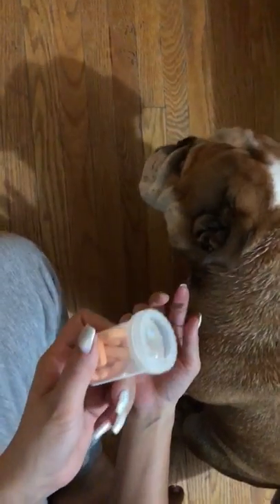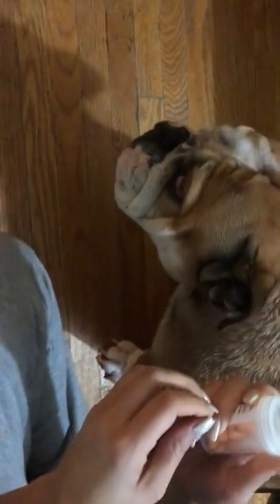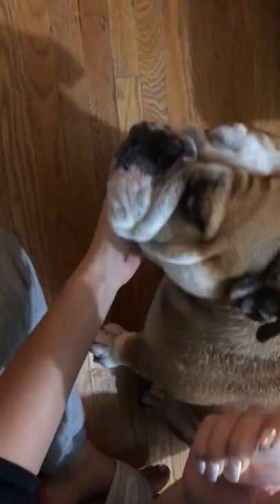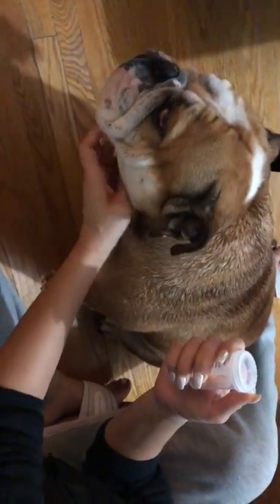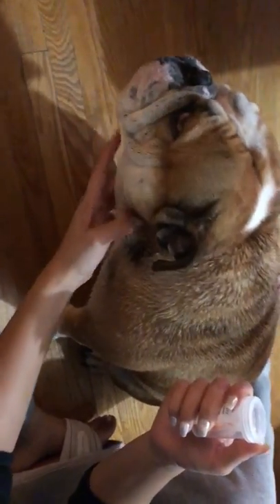English Bulldog treating skin infection part 2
English Bulldogs

Bulldogs Kingz